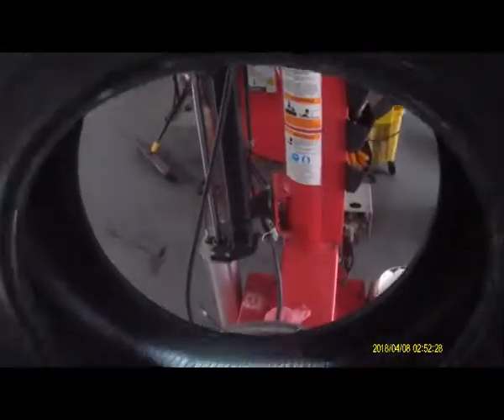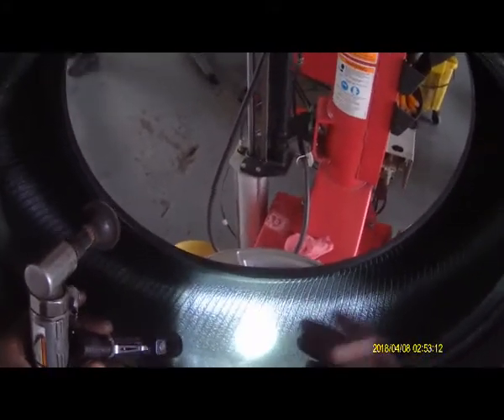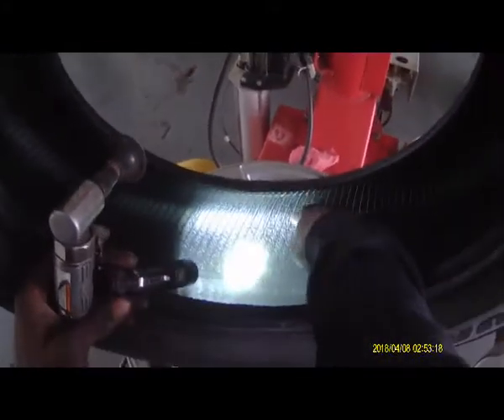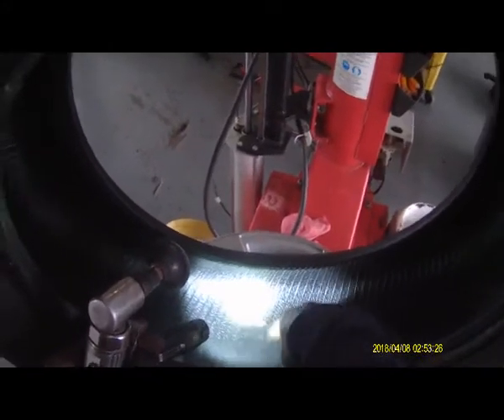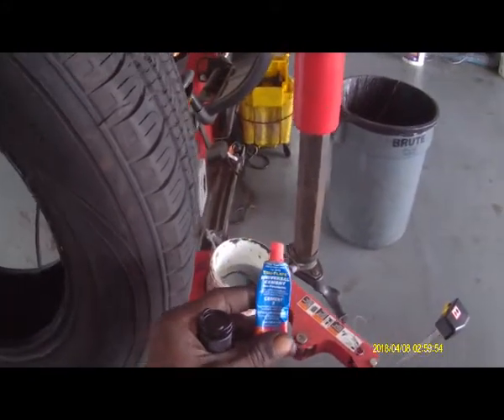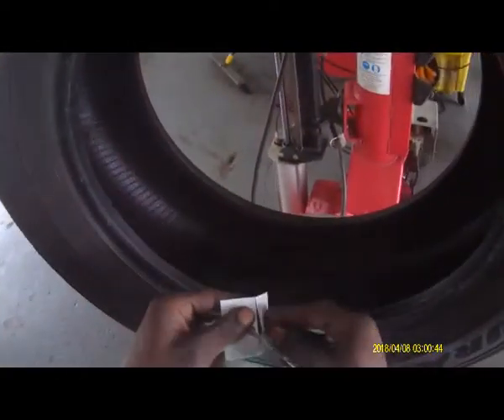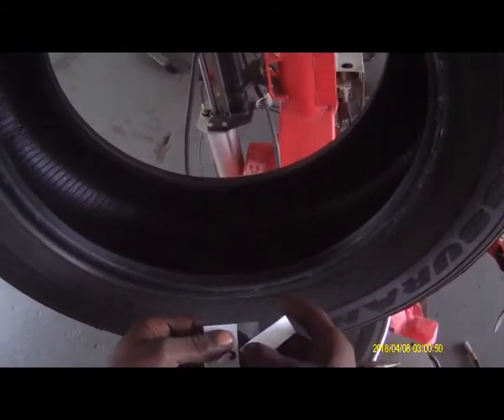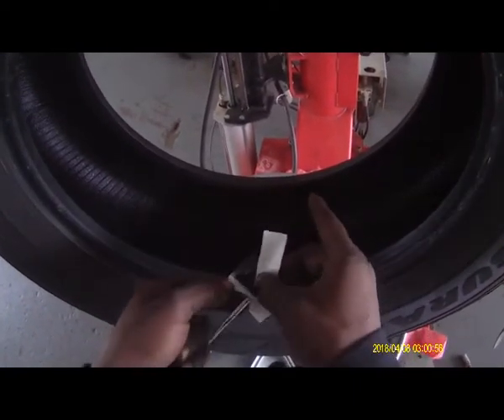How To Patch A Tire (i do not own rights to music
tire patch